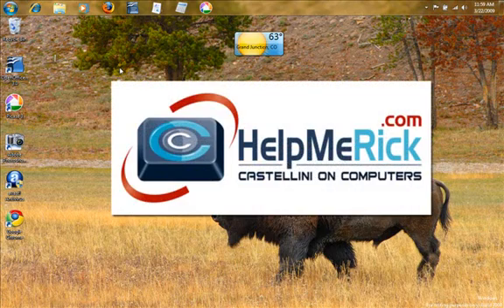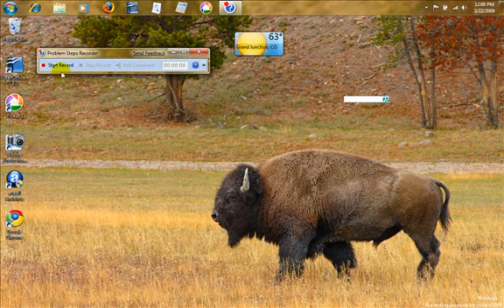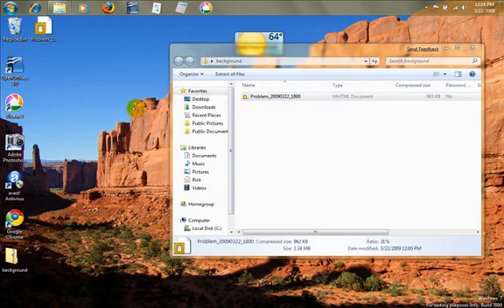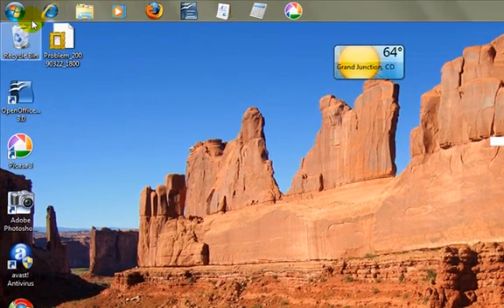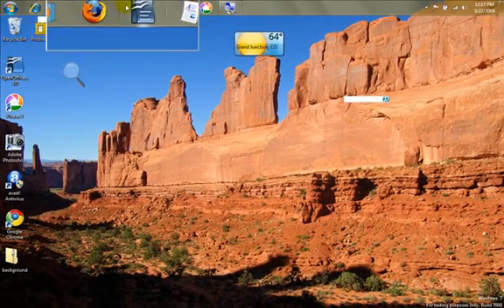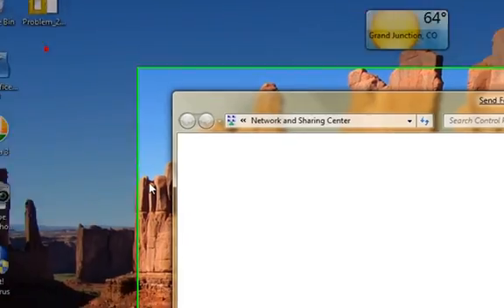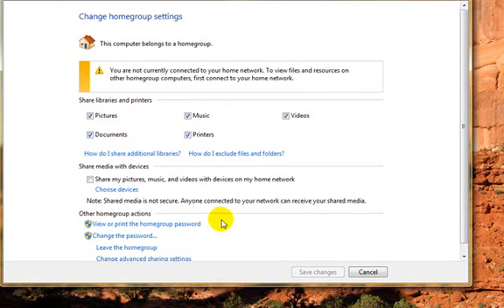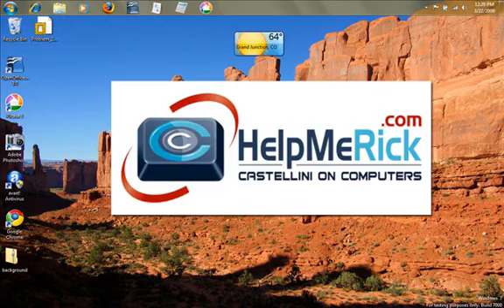7 Days with Windows 7 - Day 6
The new Problem Steps Recorder, upgrades to the screen magnifier and some quick hits on the networking changes.